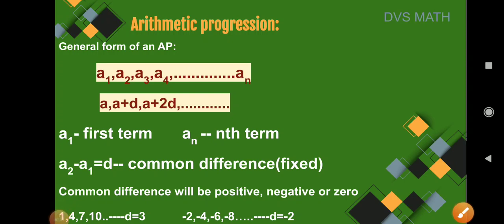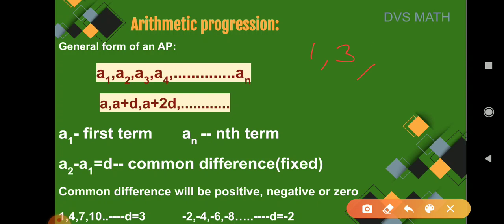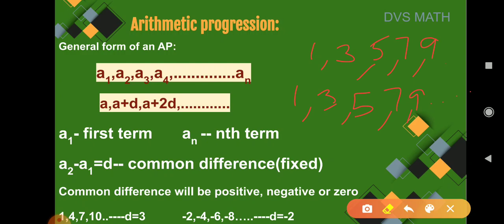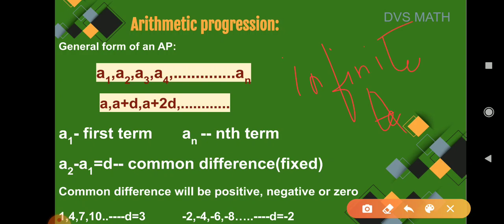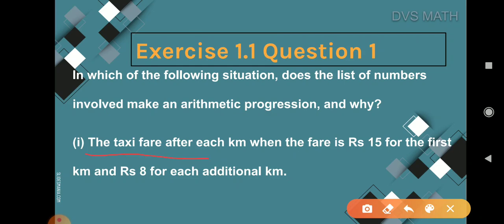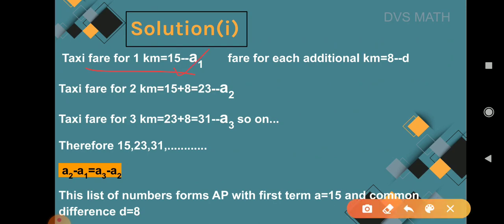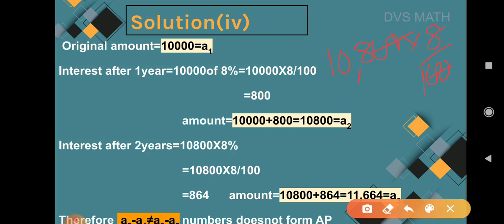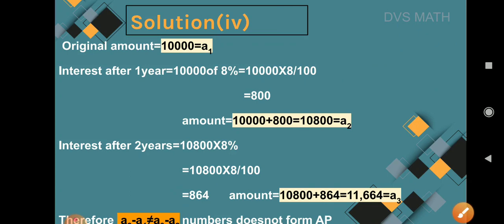Class 10 Maths Arithmetic Progression Exercise 1.1 Question 1